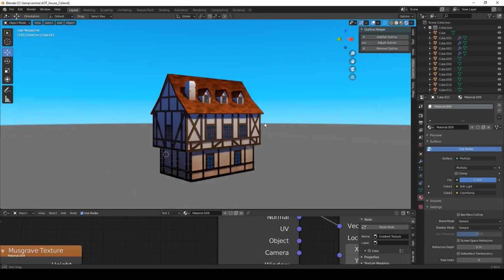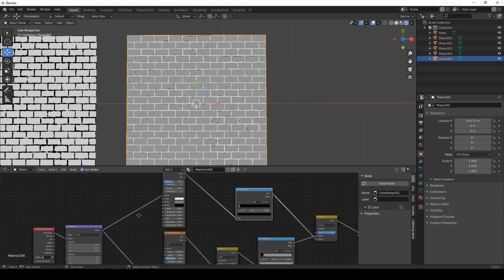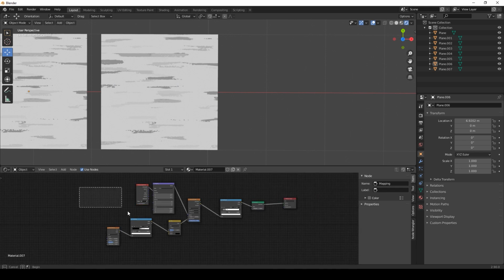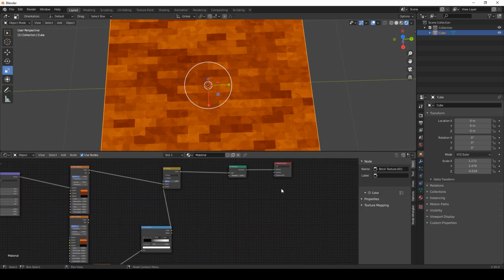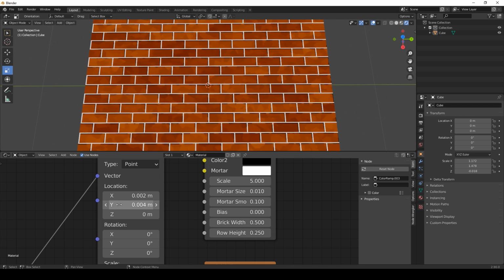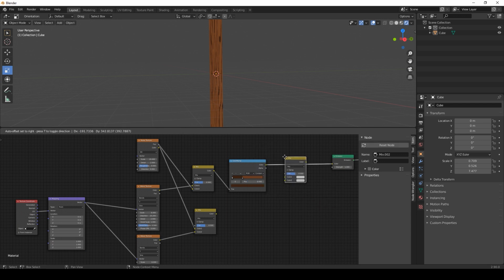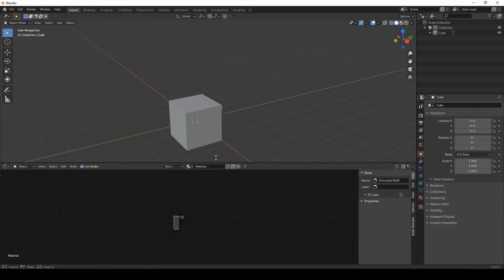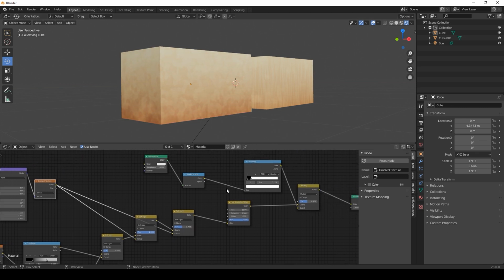Procedural shaders for stylized/anime medieval buildings in blender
This is a tutorial about making procedural shaders for stylised medieval buildings I used for an Attack on titan piece I made. AOT

00:00 introduction
01:11 Brick/wall texture tips and tricks
04:57 highlights/shadows on bricks
09:33 Painted texturing for walls
14:48 Procedural roof texture
29:18 Wood texture
38:40 Wall texture